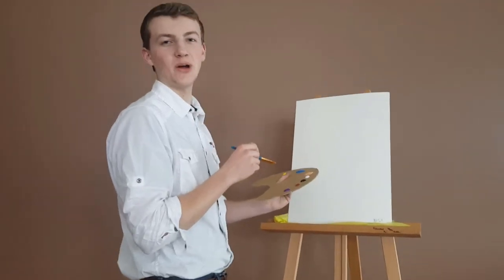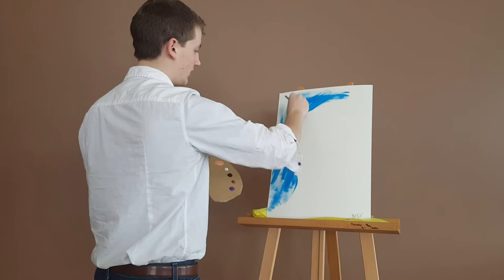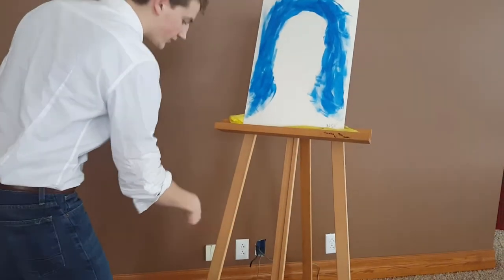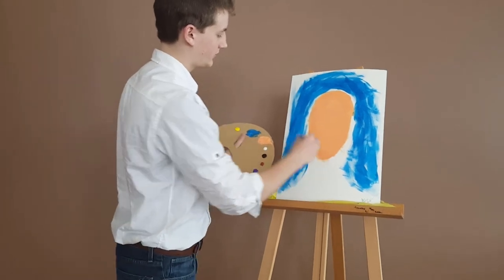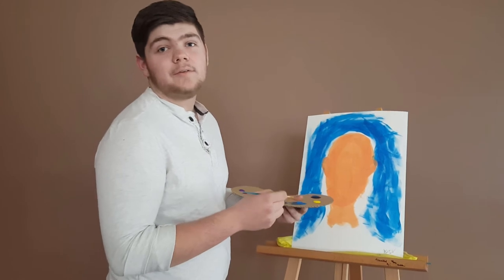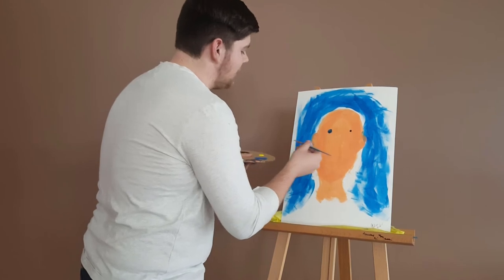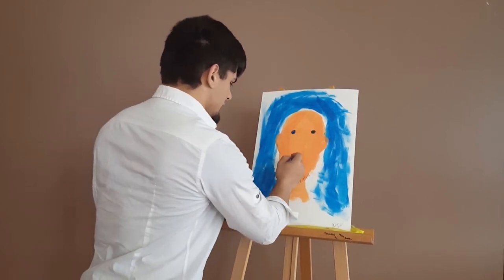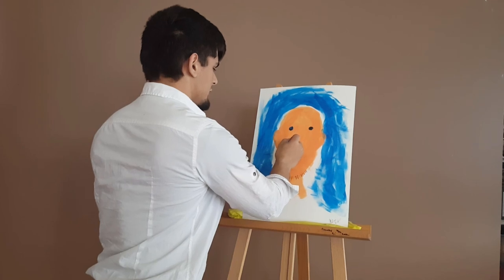Finklberg!!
Made and produced by John, Gage, Ryan F, And Ryan Liability